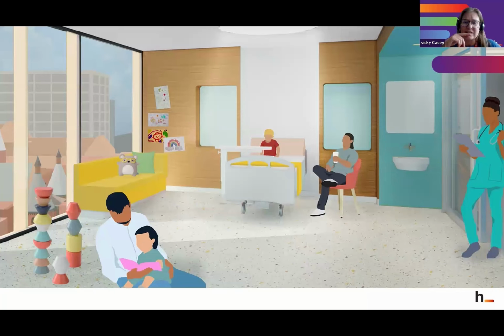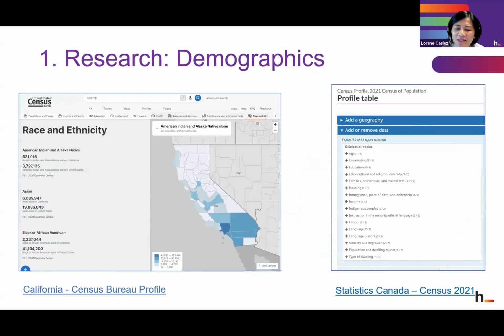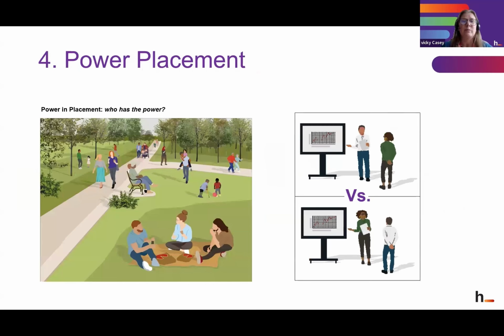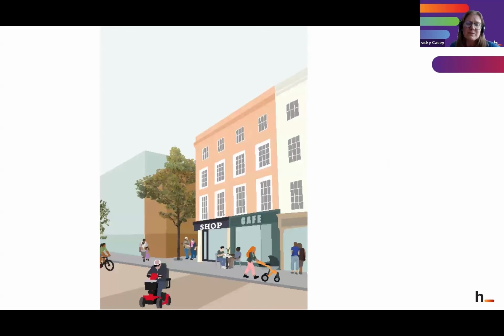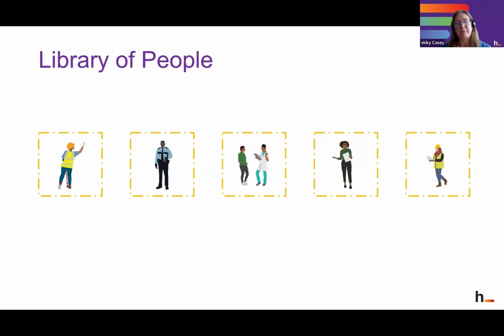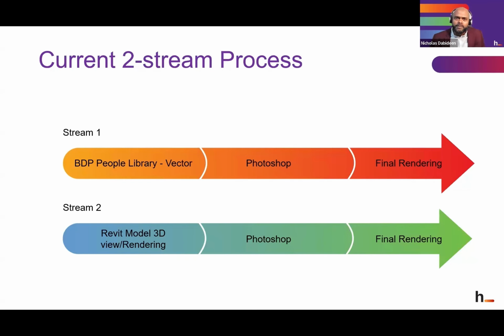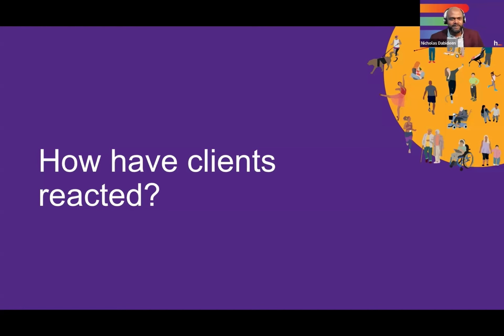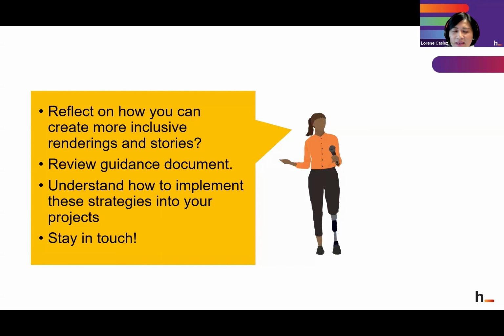Crafting Spaces for Everyone: Telling Stories Through Thoughtful Visualizations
Inclusive storytelling in visualizations play a crucial role in architectural and design projects. Visual representations are powerful tools that can significantly shape perceptions and inclusivity within designs. By carefully considering who is depicted in these visuals and how they are portrayed, we can create more authentic and diverse representations that reflect real-world communities and challenge stereotypes.